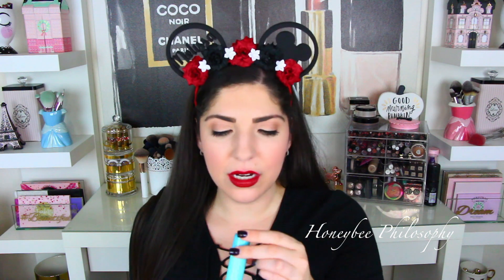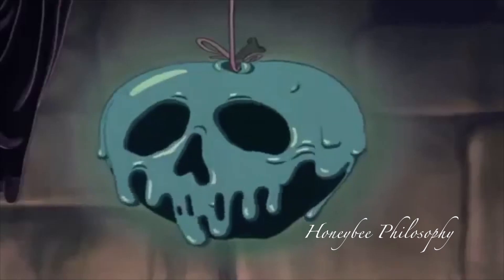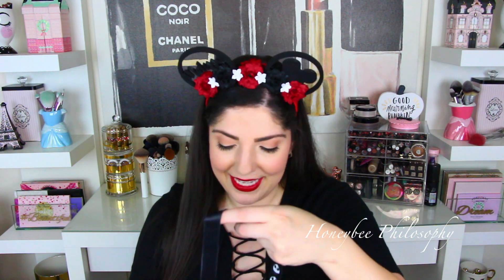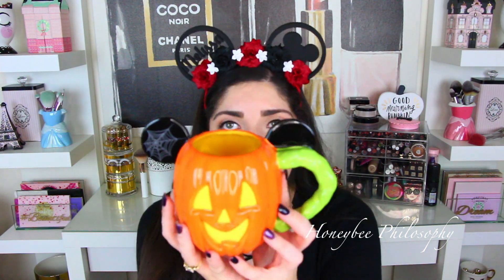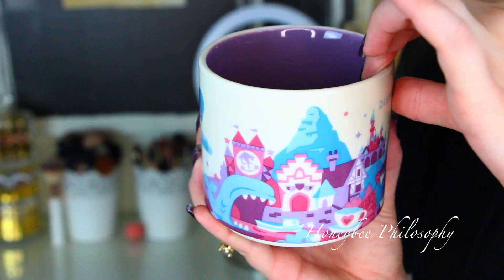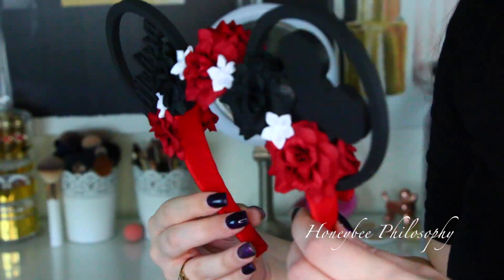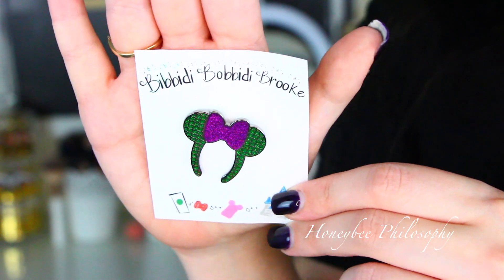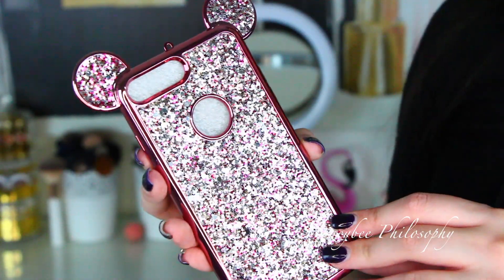Halloween Disney Haul | September 2017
Lipstick I'm Wearing in 'Miami Vice'

PRODUCTS MENTIONED
✩ Poison Apple Mug
✩ Mickey Pumpkin Mug
✩ Rose Gold Mickey Ear Glitter Phone Case

WHERE DOES A HONEYBEE WANDER?

[SKINCARE]
✩ Botox in a Jar | Beenigma